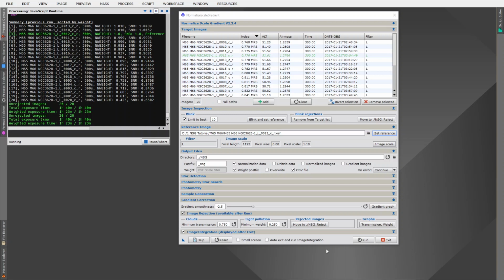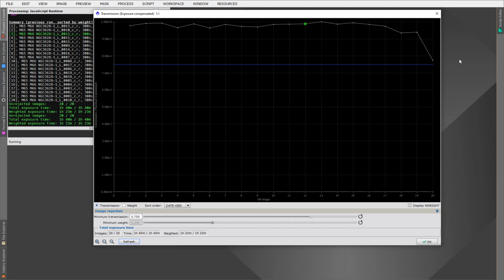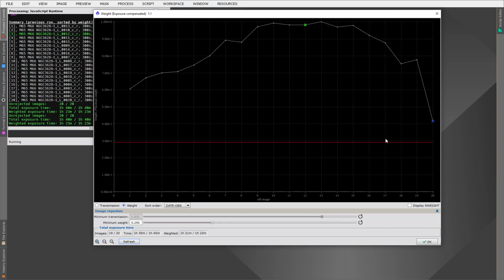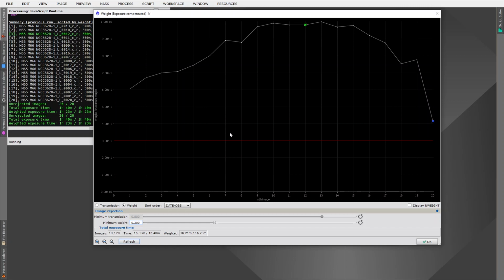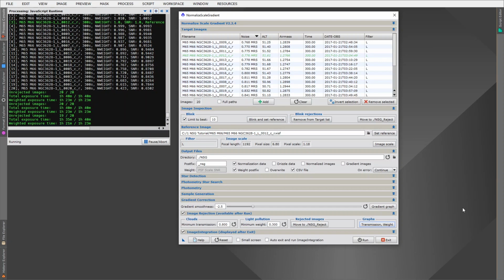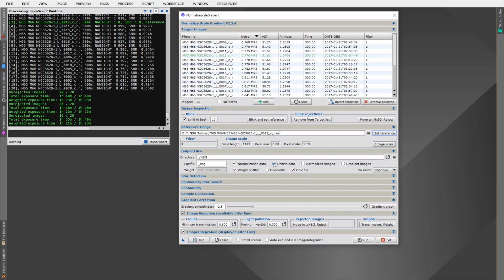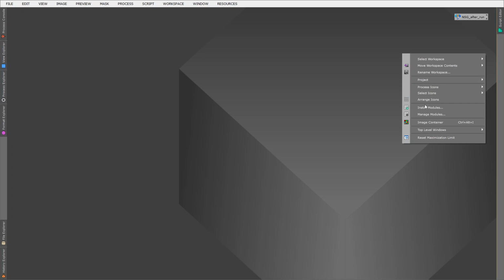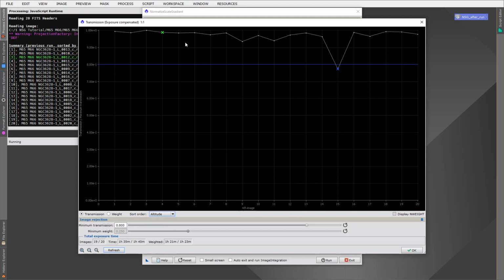(5) NSG Part 4: Image rejection, by NSG author John Murphy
NormalizeScaleGradient Tutorial, by the author: How to determine which images to reject by first using the Sky Transmission graph, and then the Image Weight graph. We first need to use the Transmission graph to reject images that were affected by cloud. Then we only need to reject images with very low weights in the Image Weight graph.
John Murphy, author of NSG and PhotometricMosaic
I will be adding more tutorial to demonstrate how to use NSG.